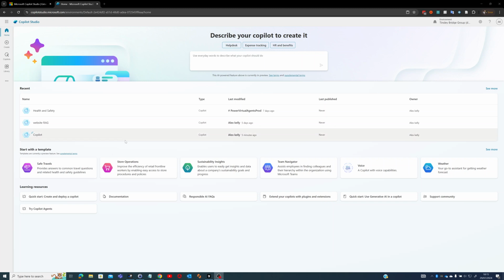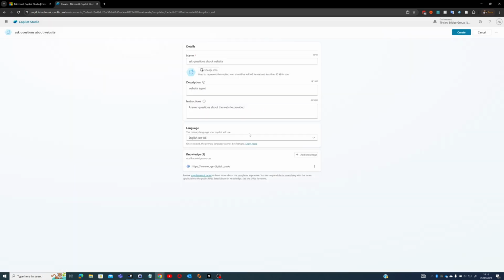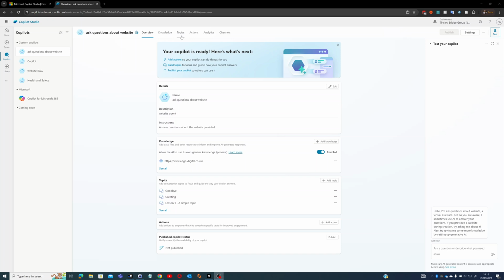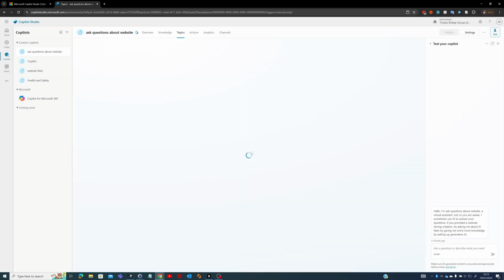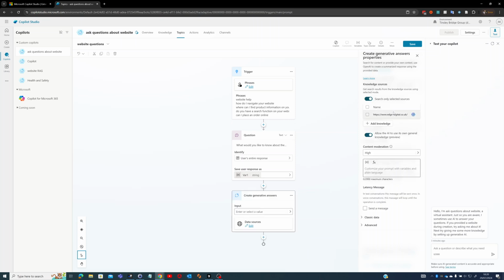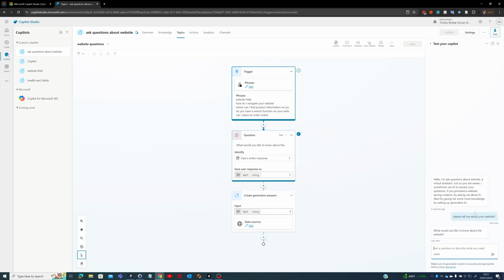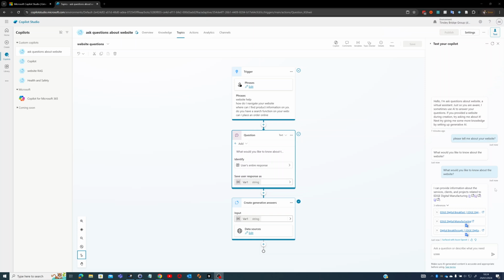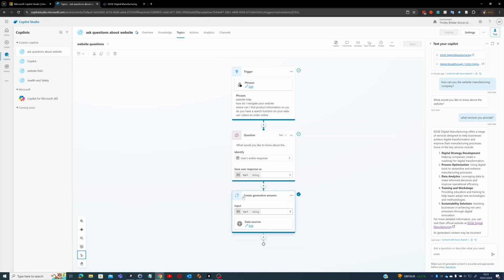Microsoft Copilot Studio demo